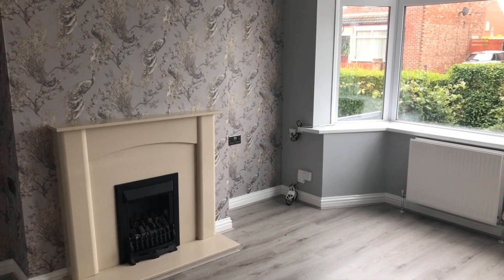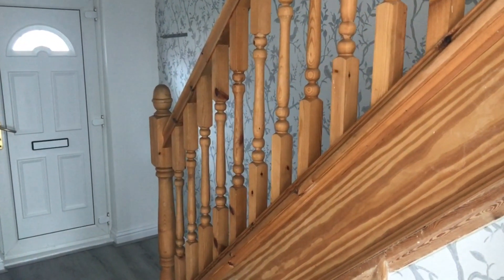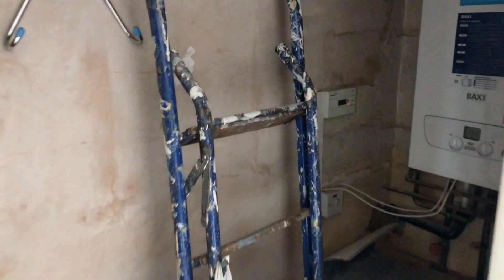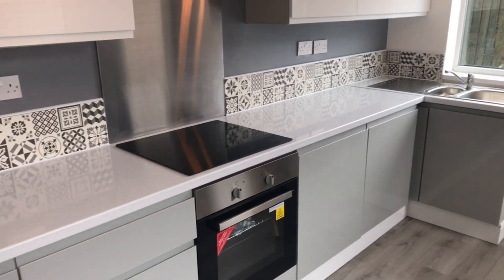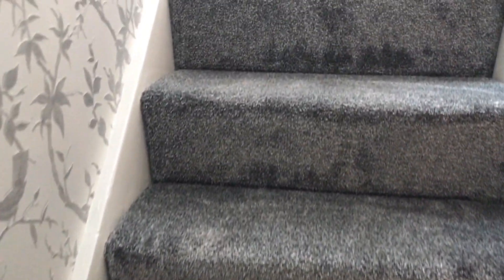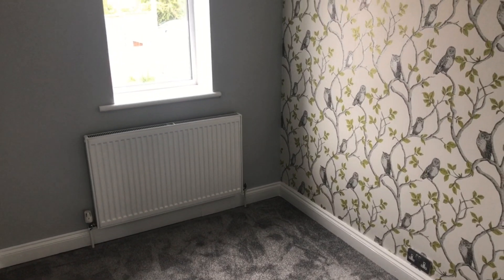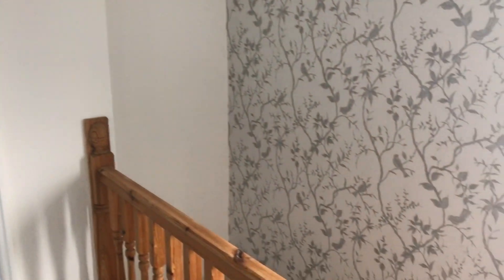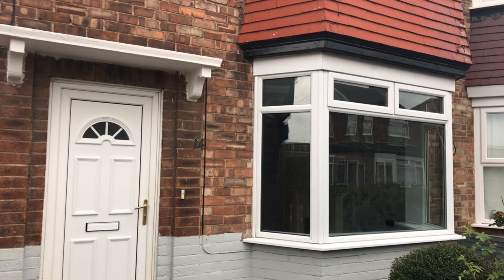14 York Road, Linthorpe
Property avaialble for sale on York Road, Linthorpe.